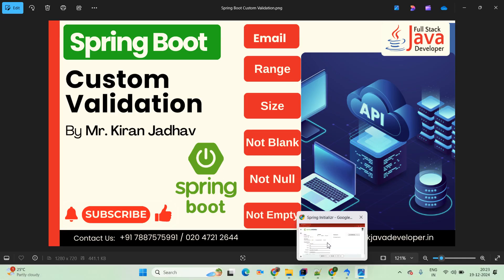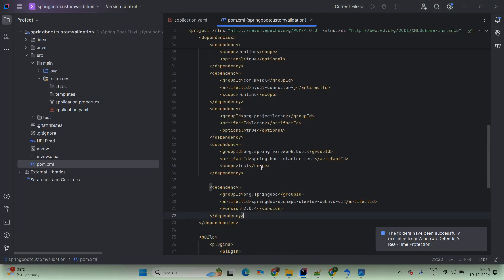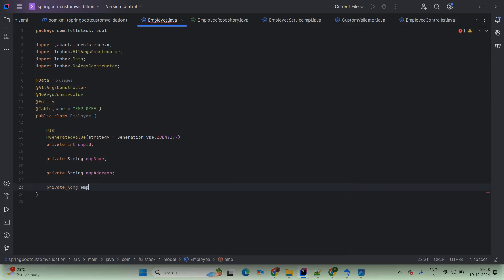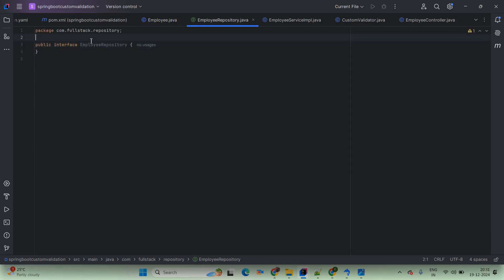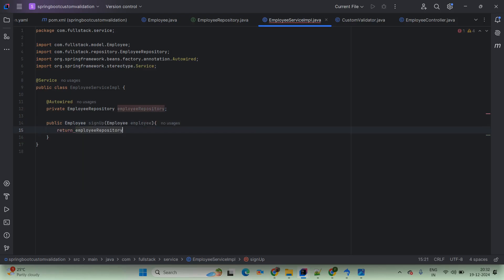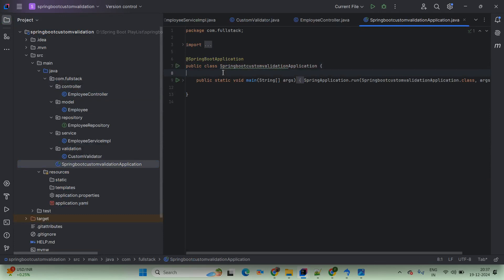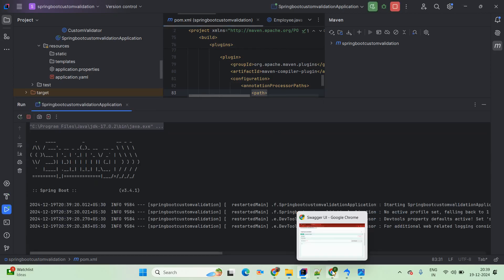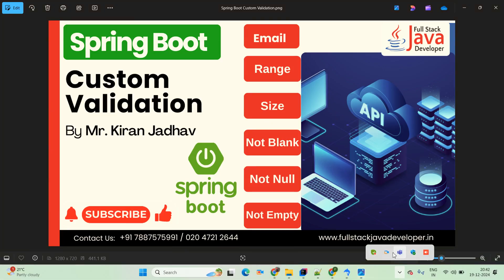Spring Boot with Custom Validation | Learn with Mr. Kiran Jadhav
In this video, you'll learn how to implement custom validation in Spring Boot, using an Employee POJO class as an example. We'll cover:

Creating custom annotations.
Writing your own validator classes.
Applying validations in your REST API.
Email Validation: Ensuring valid email formats.
Range Validation: Checking numerical fields within a specific range.
Size Validation: Restricting the size of string fields.
@NotBlank, @NotNull, and @NotEmpty: Enforcing mandatory fields with appropriate annotations.

Writing and applying custom annotations for advanced validation scenarios.
Boost your Spring Boot application with robust validation techniques and ensure data integrity in your APIs. Perfect for developers of all levels!

📌 Topics Covered:

Custom Validation
Validator Class and REST API
Database configuration and testing
Tools & Technologies Used:
Java
Spring Boot
Gradle
Spring Data JPA
MySQL
IntelliJ IDEA
Swagger UI